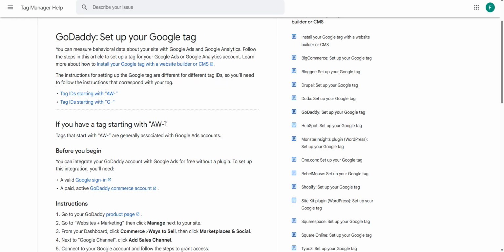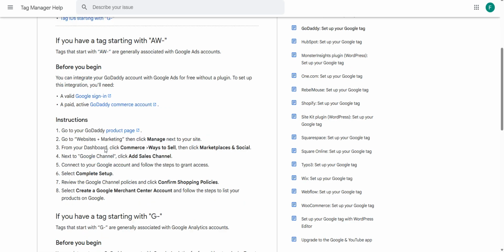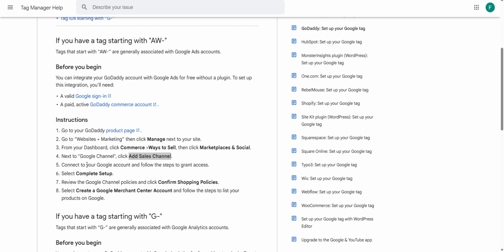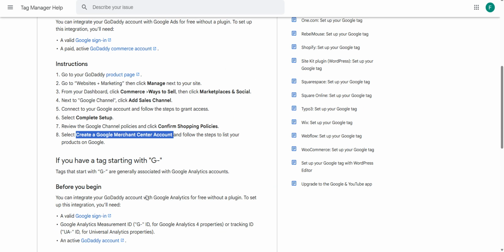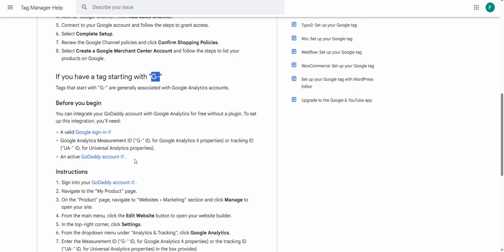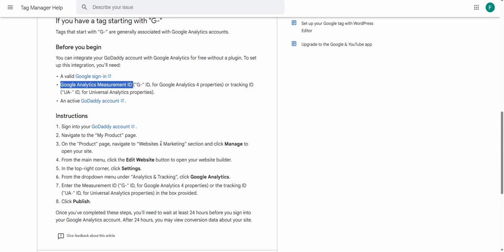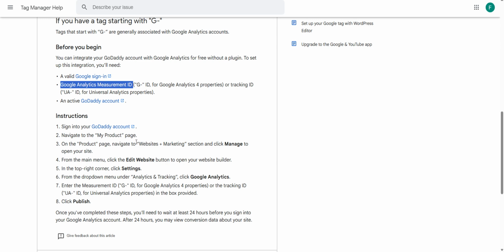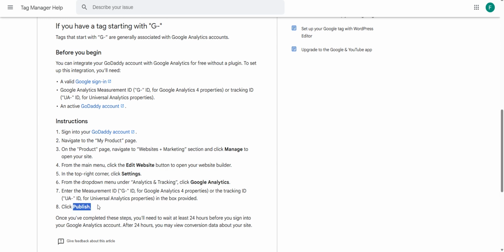How To Add Google Tag To Godaddy Website